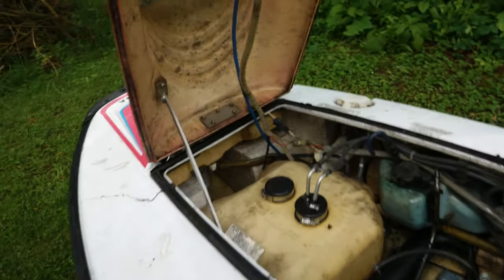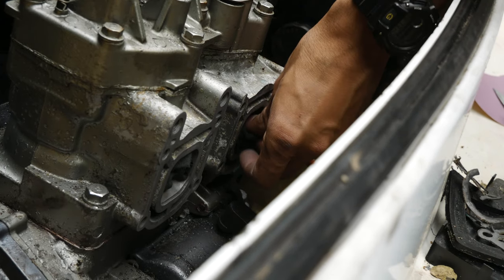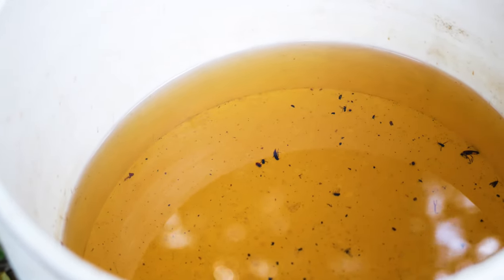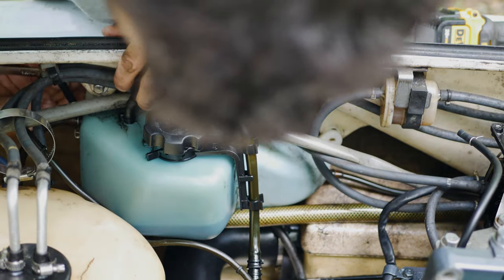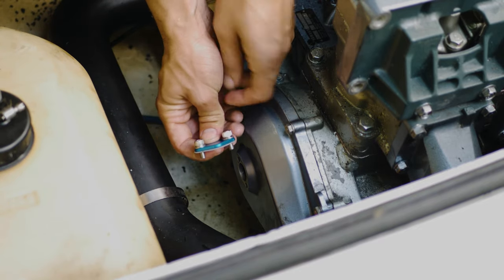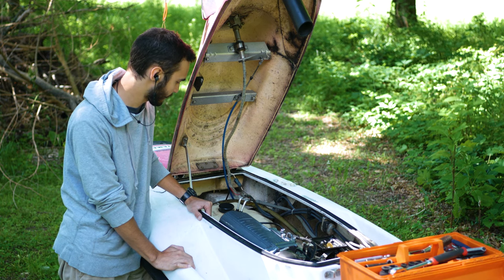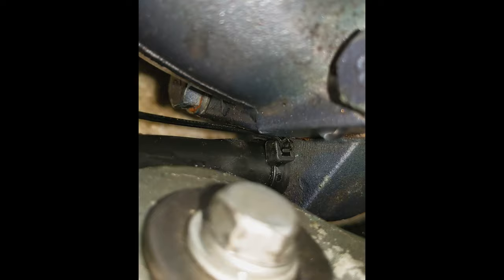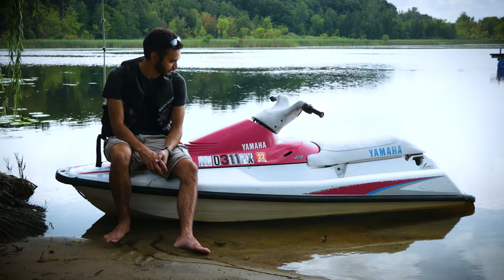Fixing Another Cheap Jetski [1991 VXR 650] (Timestamps)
Earlier this year I decided I wanted to upgrade and came across this Yamaha VXR 650 that was on marketplace for $250. I talked the guy down to $200 and brought it home. Let's see what it takes to get this one running and on the water.

0:00 Intro
3:03 Power Washing
3:50 Removing Old Exhaust Gasket
6:38 Installing New Gasket and Exhaust Assembly
9:09 Test Firing the Engine
10:11 Checking the Fuel
11:38 Removing Oil Injection Pump and Tank
18:37 Installing Oil Pump Block From SBT
20:29 Finishing the Exhaust Installation
22:30 Second Attempt at Test Firing
25:09 First Test Drive
26:25 Inspecting the Cause of the Overheating and Water Leak
26:54 Troubleshooting at Home and Cooling Line Fix
29:29 Second Test Drive
32:03 Outro